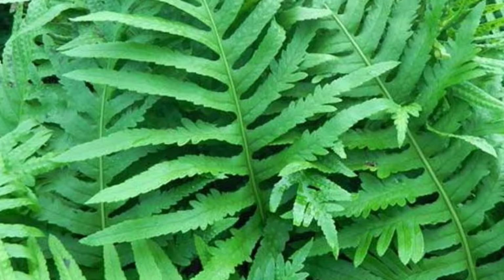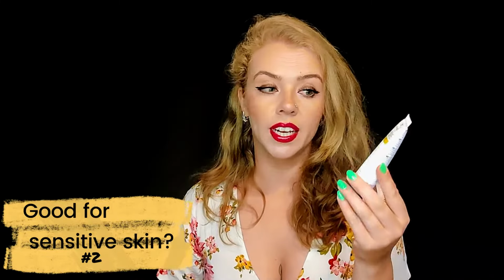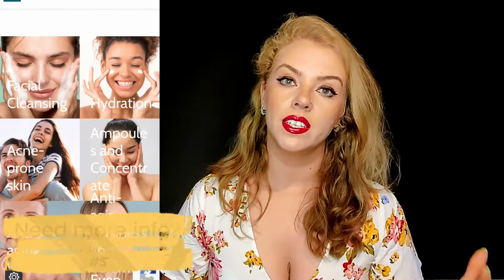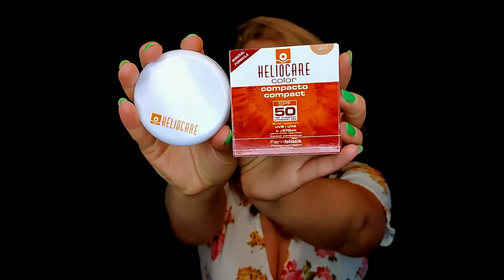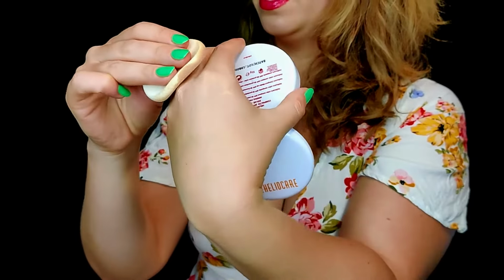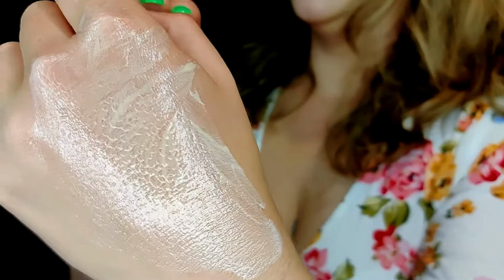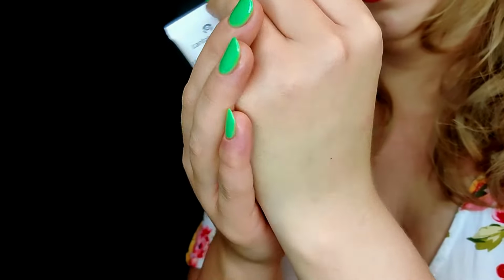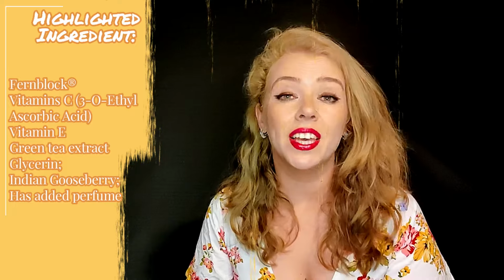Heliocare- products review and brand info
HI Beauties,
this video will answer to any questions you might have about @heliocareuk4251 and I will review 5 of their products.
I am Heliocare affiliate so all of the product were kindly gifted by the brand but I can accure you, this does not play part in my opinion and my reviews are HONEST.

Link towards last week's video for more information about CantabriaLabs (the company that owns Heliocare along with a few other skincare lines):

Video timings:
00:00 - Intro
01:28 - Brand and Ingredients
04:56 - Common Questions
09:15 - Negatives
10:23 - Compact
11:48 - Age Active Fluid
13:38 - Water Gel
15:10 - Fluid Cream
16:22 - Mineral Tolerance Fluid
Links towards the products available at the moment in UK, you can find below.

If you are looking for something more than SPF, have a look at the products that are friends of the brand and feel free once again to use my code YULIA10:

Link towards the English version of the official Cantabria Labs with reference towards Heliocare:

For more beauty content - follow me in Instagram and TikTok:    h._i._beauty_by_yulia
H.ealthy
I. nformed
Beauty
was created because I wanted to advise, help and update you with regards to any kind of skin care topics. Everything is based on my knowledge, years of professional experience as beauty therapist,  passion and curiosity about everything related to skin care.
Don't forget - look at the ingredients and not just the labels